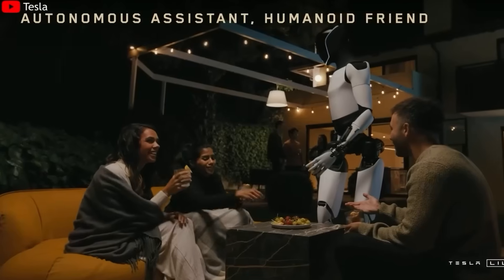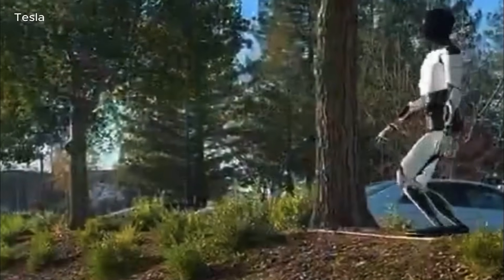This $1,400 HUMANOID ROBOT Just SHOCKED the WORLD! | Optimus Gen 3, Unitree H2 + MORE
A $1,400 humanoid AI robot just shocked the world — proving the future won’t belong only to giants like Optimus or Unitree H2. 🤖⚡ The humanoid revolution just went mainstream.

The world can’t believe it — a fully functional humanoid AI robot has just been unveiled for only $1,400, and it’s changing everything we thought we knew about robotics. While Tesla’s Optimus Gen 3 and Unitree’s H2 dominate headlines with mind-blowing performance, this new budget robot proves that the humanoid revolution isn’t just for billion-dollar companies anymore.

Created by TheRealNoetix, the new model—nicknamed Bumi—moves with impressive precision, performs everyday tasks, and even dances, all powered by low-cost artificial intelligence and servo-based motion control. For the first time ever, a humanoid this capable is within reach of consumers and small developers. The gap between affordable and advanced AI robots has officially closed, signaling a new wave of open-access innovation. The robotics industry just got flipped upside down — and the world is watching closely.

We're building the world's premiere platform for all things AI! We'd love to have you join the AI Nexus community and hear your thoughts on each topic we cover in the comments section.

About our channel:

Welcome to the AI Nexus, your tour guide to the ever-changing world of AI!  You'll get a front row seat to every new development, innovation, and even controversy, along the way! We make sure you leave here, knowing just a bit more about Ai!

We're excited to have you join the community, and look forward to hearing from you in the comments section.